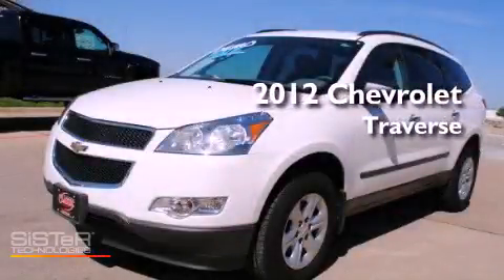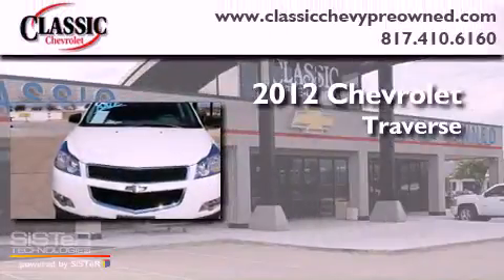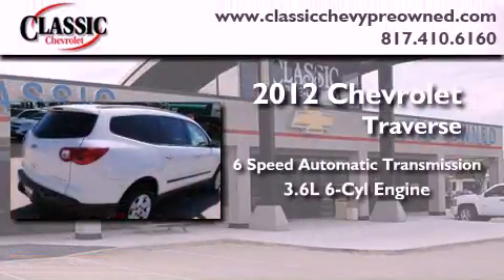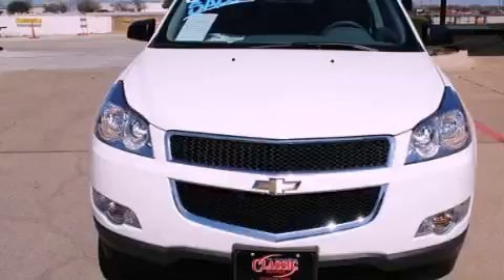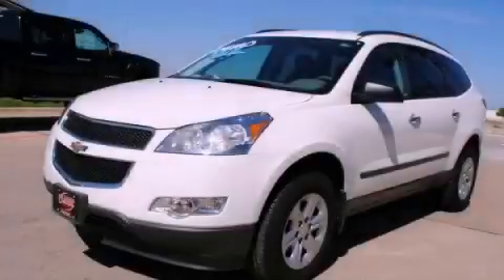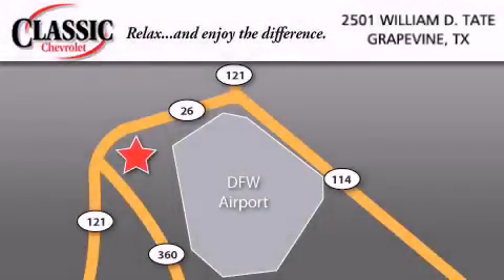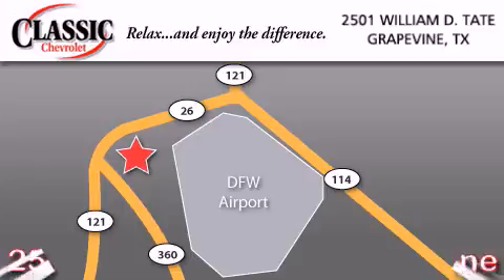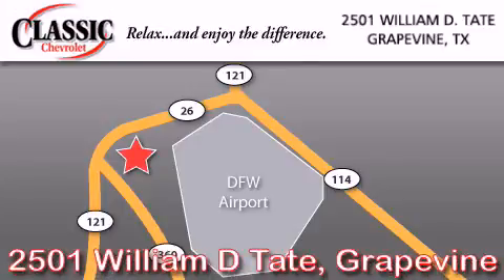2012 Chevrolet Traverse Ft. Worth TX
Year : 2012
 Make : Chevrolet
 Model : Traverse
 Engine : Gas V6 3.6L/220
 Trans . : Automatic
 Exterior : White
 Miles : 3,723

 2012 Chevrolet Traverse Grapevine TX